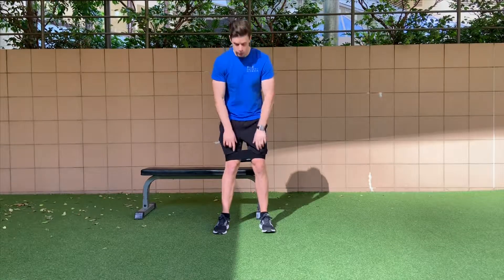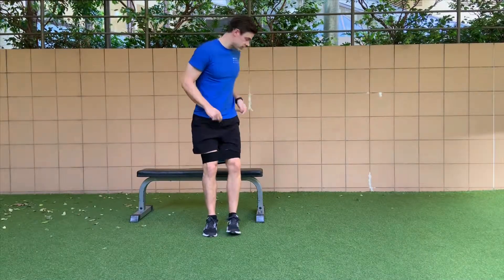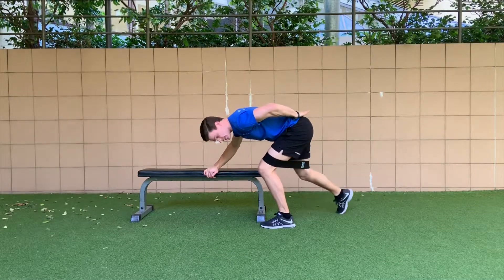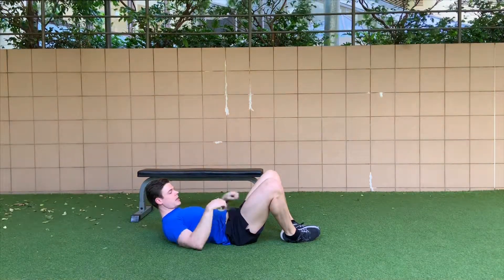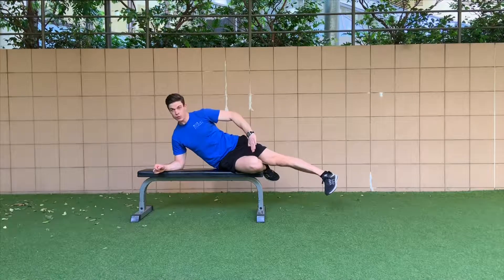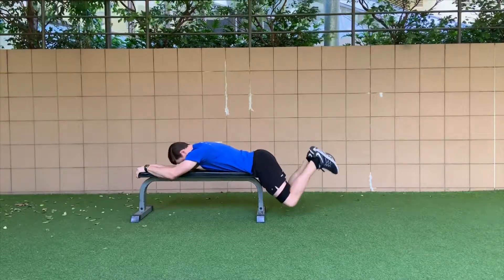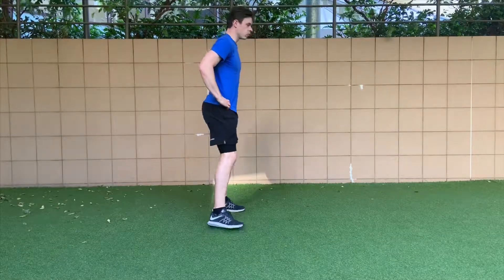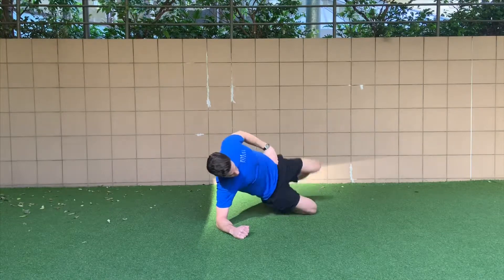Glute Burnout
Ladder:
10 bridges into 10 bridge abductions
9 bridges into 9 bridge abductions
and so on down to 1
If it gets easy start at 12-15 and go down to 1
Crabbie:
Lateral banded walks 50+
Seated hip abductions 10+ in each position or 30+ in one position
Cha cha:
Cha chas 20+ each leg
Frog pump:
Frog pump +- band or dumbbell 50+
Bridge hip abductions 20-30+ OR Lateral banded walks 50+ OR Seated hip abductions 10+ in each position or 30+ in one position OR Extra range side lying hip abductions +- ankle weight 20-30+
Reverse hyper:
Reverse hyper + band 10-20+
Frog reverse hyper + band 20-30+
Lateral banded walks 50+ OR Seated hip abductions 10+ in each position or 30+ in one position
Hip thrust:
Hip thrust + band 20-50+
Abductions 10-30+
Hip thrust position abductions 10-30+
Side lying hip raise:
10-30+ (it can replace any part of a burnout)
3 min burnout (keep band on the whole time)
30 seconds: Frontal plane hip abduction movement (choose one): lateral band walk, standing hip abduction, side lying hip abduction or extra range side lying hip abduction
60 seconds (30 seconds each leg): Hip extension movement (choose one): single leg bridge, quadruped hip extension, standing kickback
30 seconds: Transverse plane hip extension movement (choose one): seated hip abduction, supine hip abduction, slide lying clam, hip hinge abduction, side lying hip raise
30 seconds: Glute squeeze movement (choose one): Plank with glute squeeze, standing glute squeeze, squat iso hold
30 seconds: Combined hip extension/abduction movement (choose one): squat, glute bridge, frog pump, hip thrust, reverse hyper, cha cha, monster walk
E.g: 30sec lateral banded walk, 60sec (30sec each leg) standing kickback, 30sec seated hip abduction, 30sec standing glute squeeze, 30sec glute bridge
NOTES:
When I put AMRAP or a plus next to a number: you can do more reps as you progress